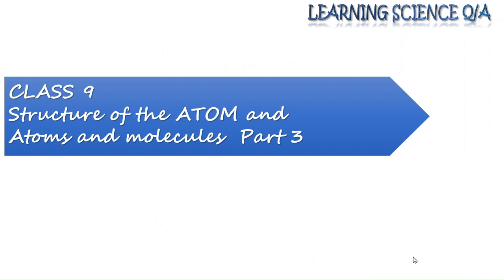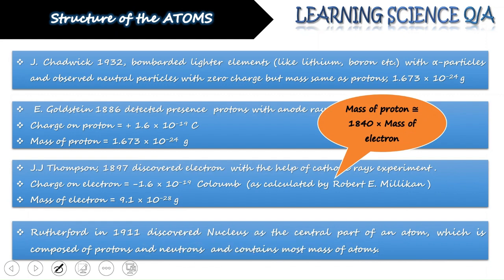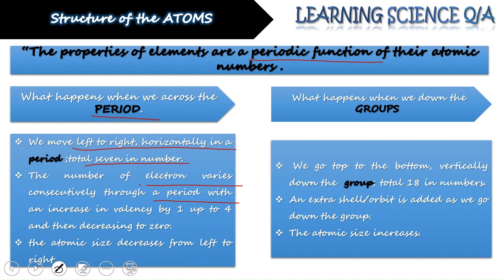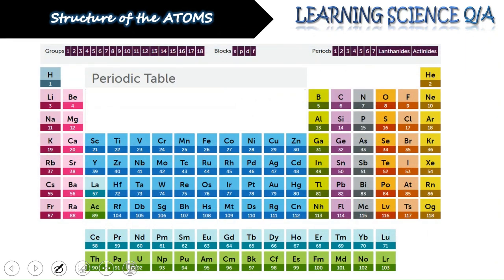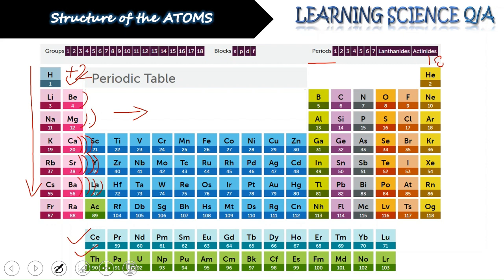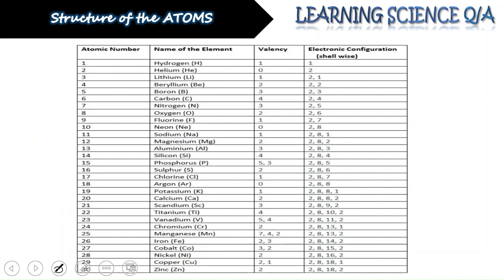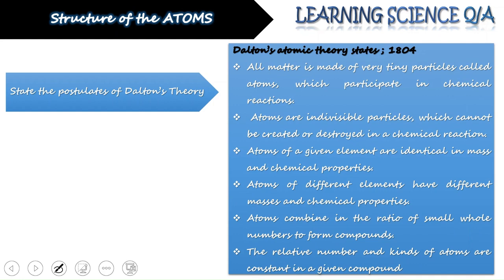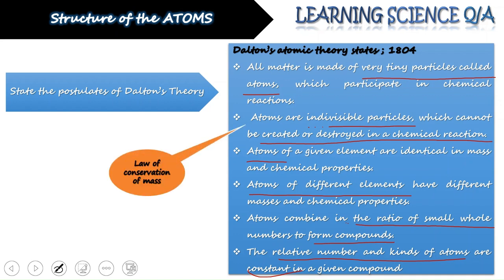Dalton's Atomic Theory: The Foundation of Chemistry | Chapter 4| NCERT| CBSE| PART-3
Hello
Welcome to Learning Science Q/A
Where we will explore all concept of Science in a New Question Answer Based approach. Join us to solve all your query through videos covering all important topics from NCERT.

00.30 Discover the remarkable applications of isotopes in the medical field, from cancer treatment to organ imaging. Explore the cutting-edge technologies that are transforming healthcare.

02.20 Uncover the fascinating facts about the discovery and properties of subatomic particles like protons, neutrons, and electrons.

03.20 Discover how the periodic table organizes elements based on atomic number, affecting their properties like atomic size, valency, and reactivity.

13.10 Explore the key postulates of Dalton's atomic theory and how they connect to the laws of conservation of mass and constant proportion.

Join us to solve all your query.
There will be more such videos covering all important topics.